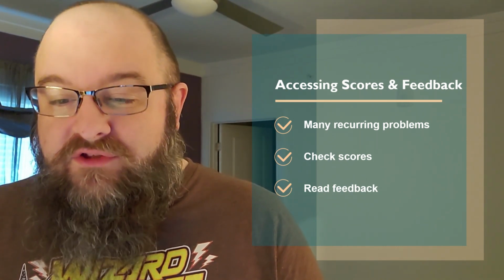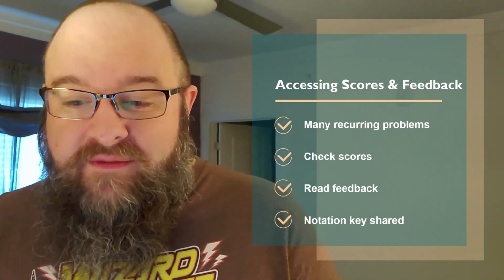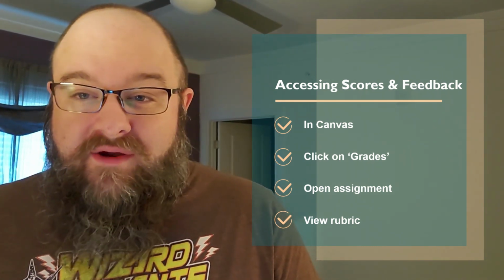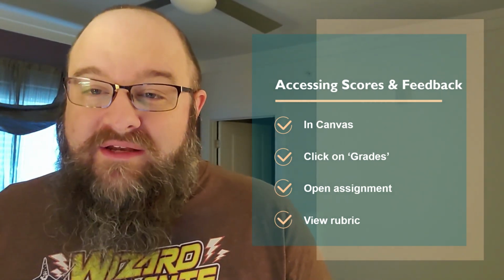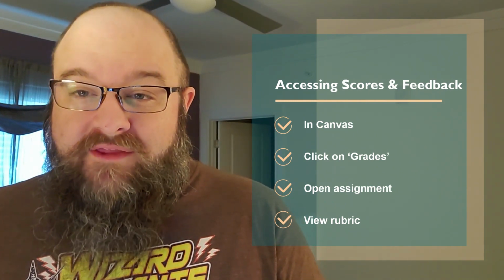AP Lang - eLearning Week 7